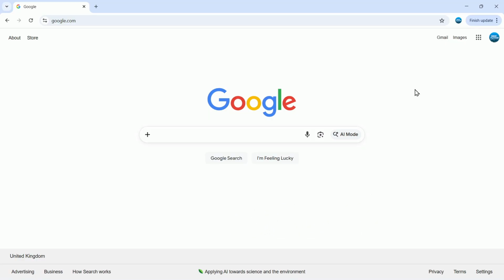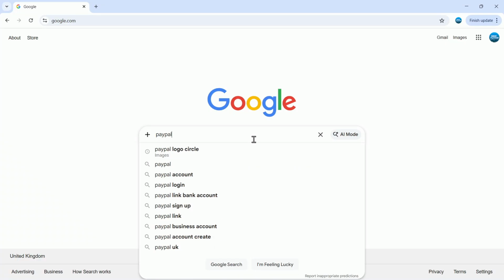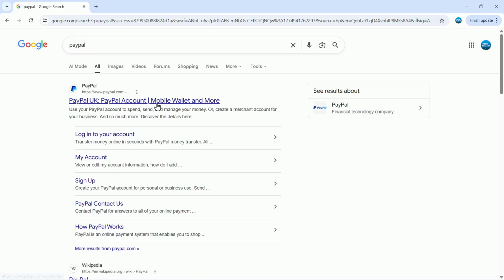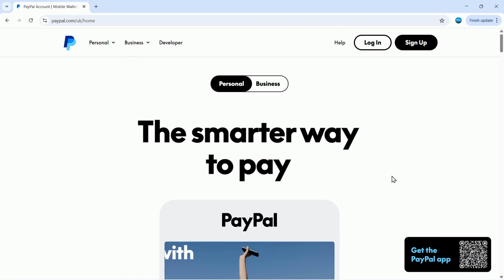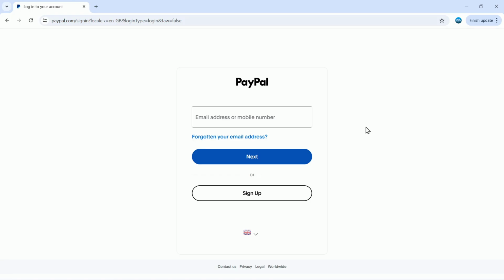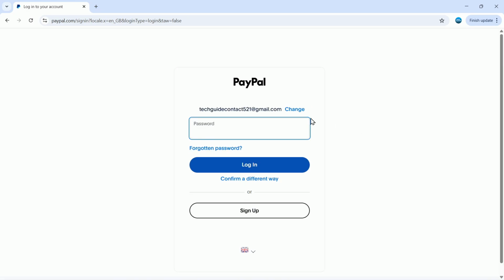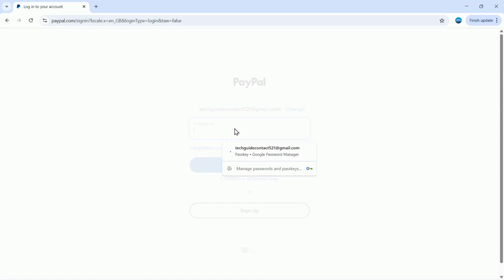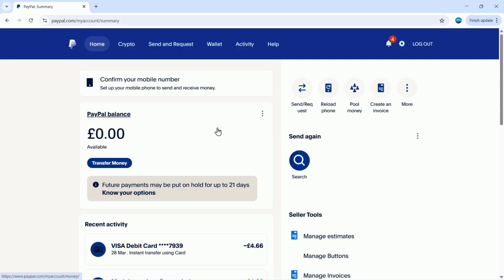How To Login Paypal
Having trouble accessing your account? In this video, you’ll learn how to login to PayPal quickly and securely.

We’ll walk you through the step-by-step process to sign in, plus show you what to do if you can’t access your account.

👉 In this video, you’ll learn:

How to sign in on desktop and mobile
How to fix login issues

This beginner-friendly guide is perfect for anyone using PayPal for the first time or having trouble signing in.

🔐 Access your PayPal account and stay in control of your money!

Thanks!